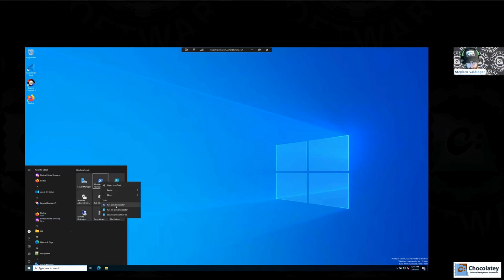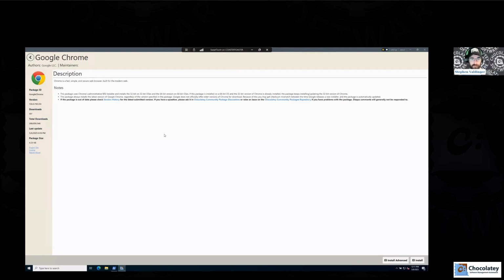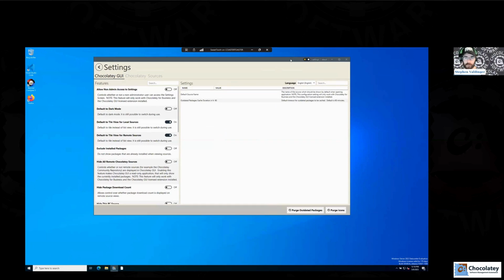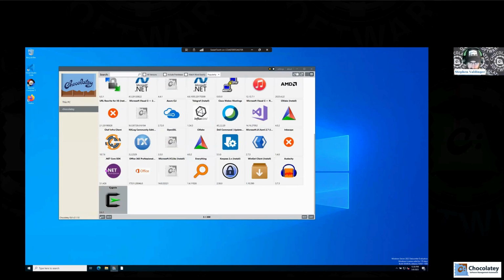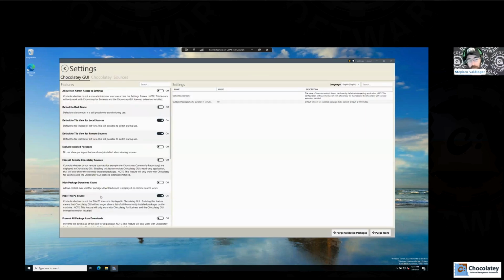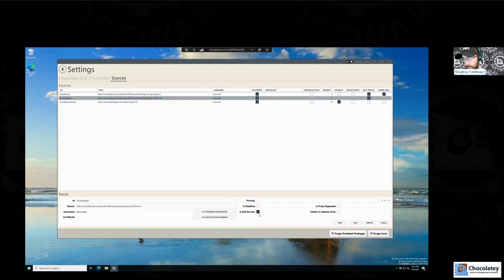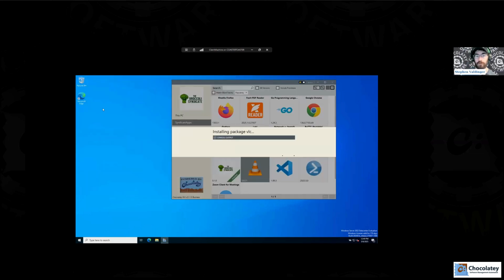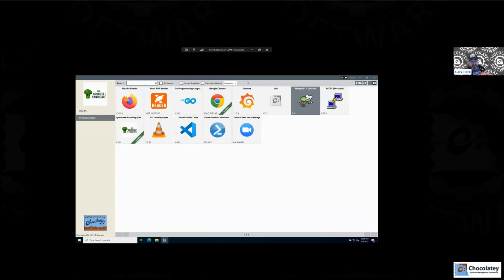Unwrapping Chocolatey - Chocolatey GUI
In this webinar, we will explore Chocolatey GUI! Learn how to install it, see the features, explore branding the application, and enhance your security through Background Mode!